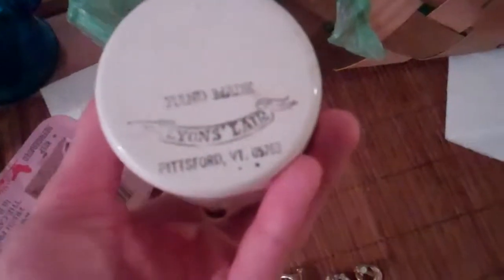My Dad's Antique Finds!